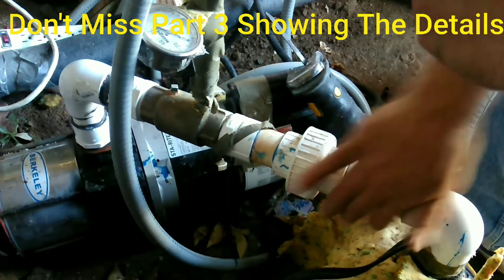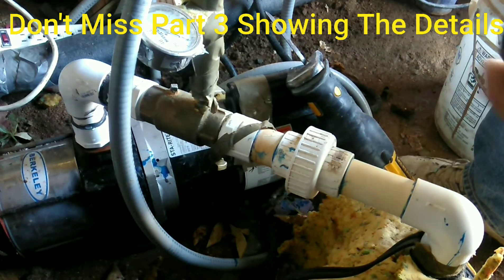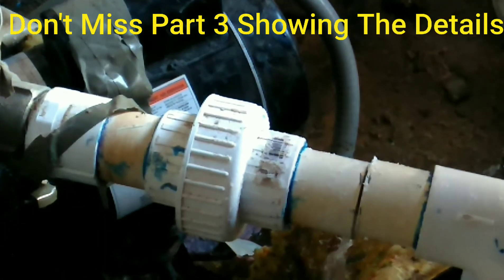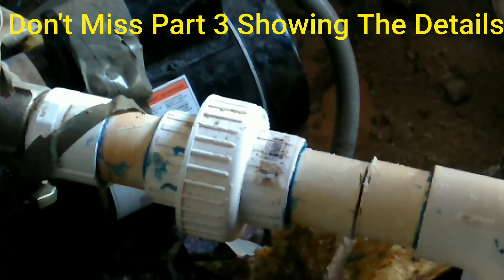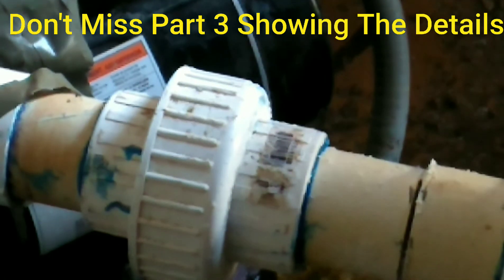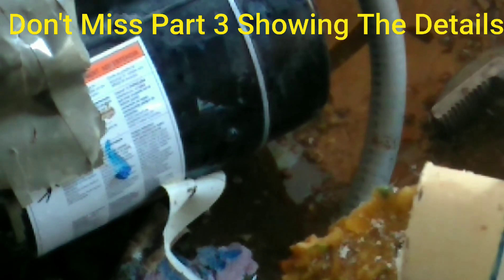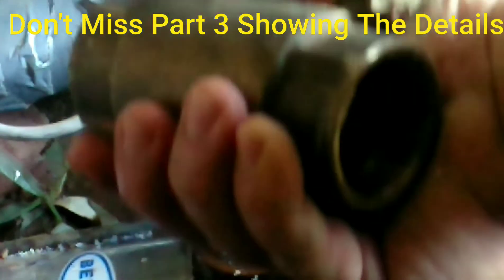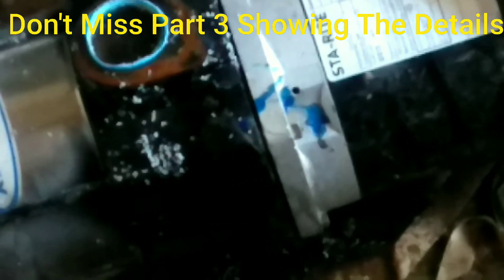PVC Modification Booster Pump 2018. series 1 part 2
PVC Modification Booster Pump 2018

PVC modification booster pump, after springing a leak, pipes need to be fixed and reconfigured with fittings showing all the details of this process in the series.